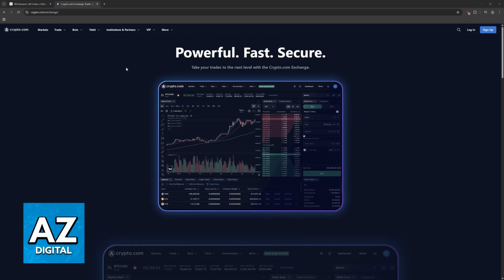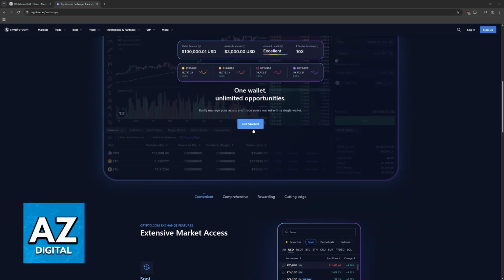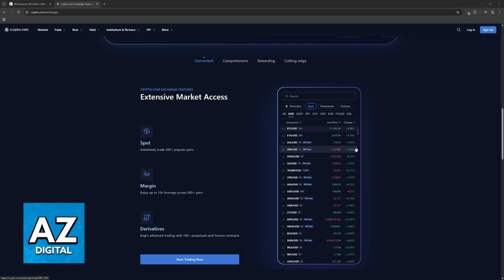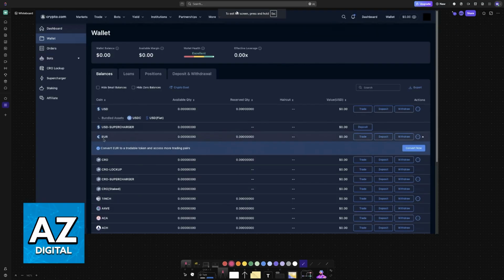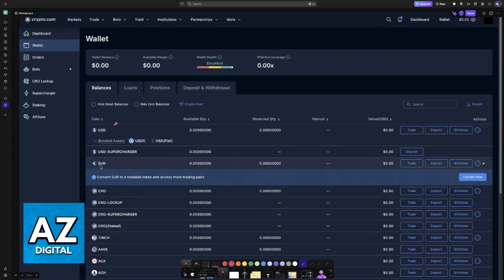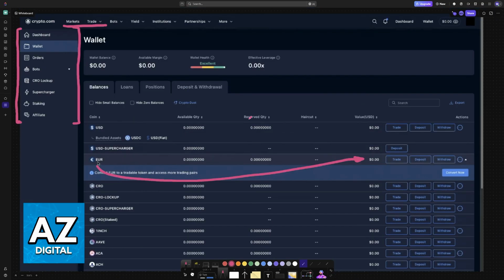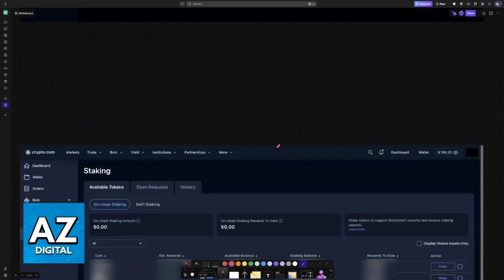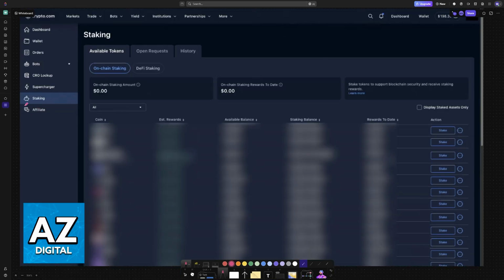How To Use Crypto.com Exchange (2025) - Step by Step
In this video I will clear your doubts about how to use crypto.com exchange, and whether or not it is possible to do this.